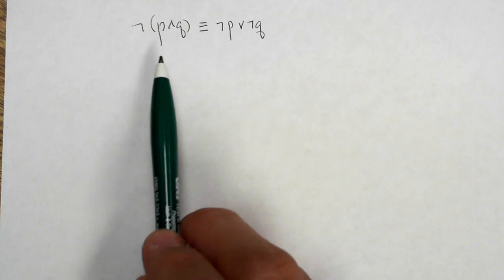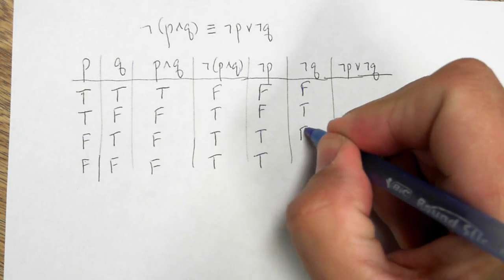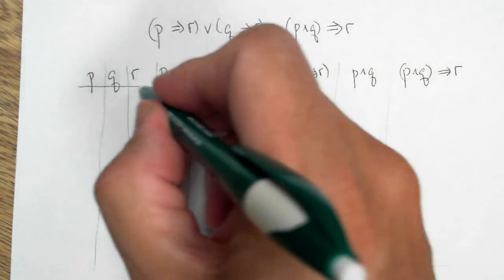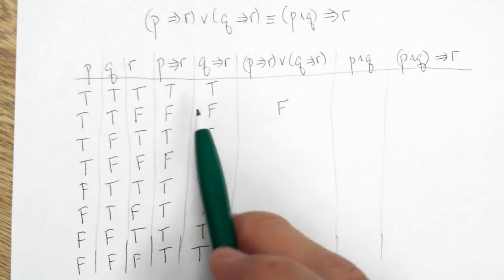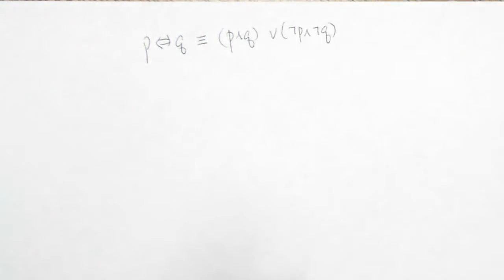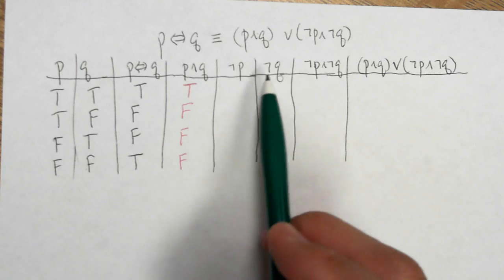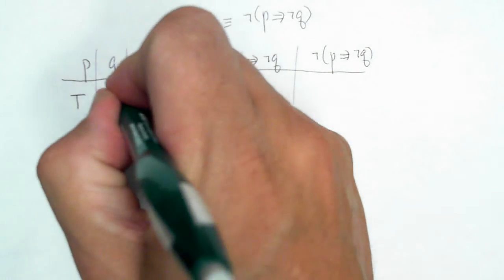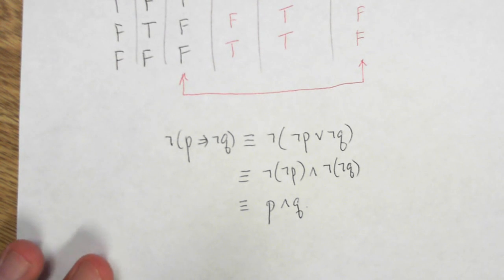Math 2000 Review 2.1